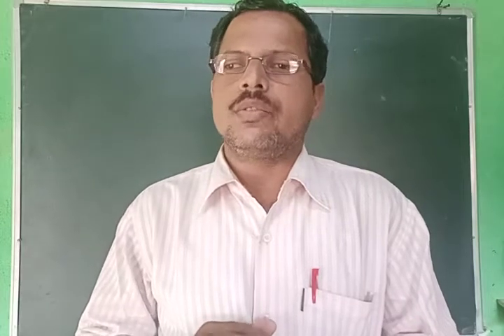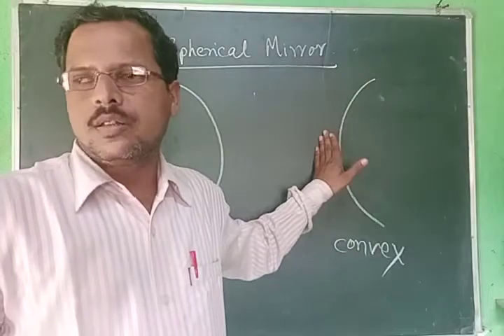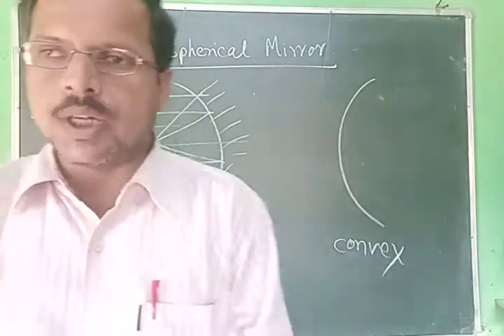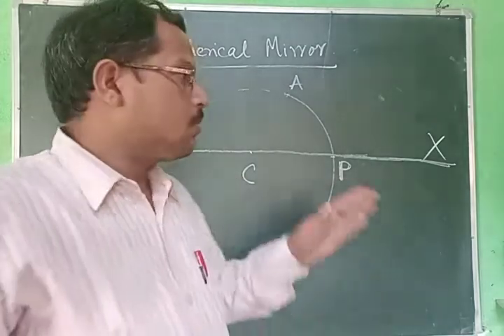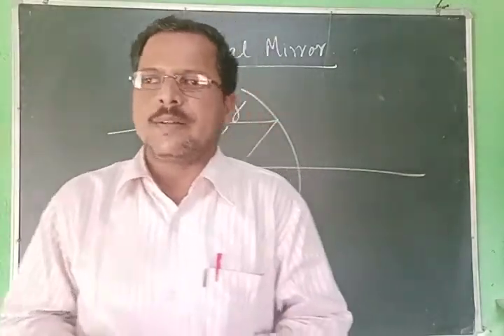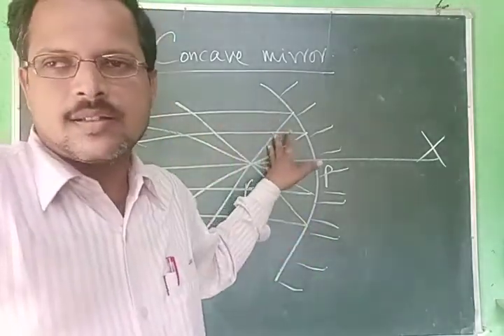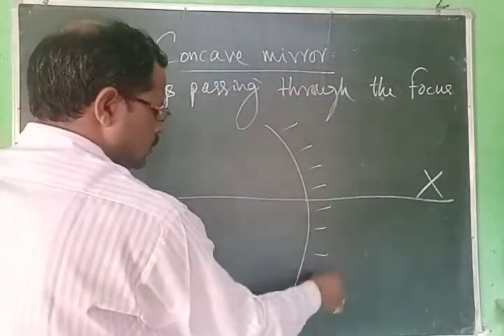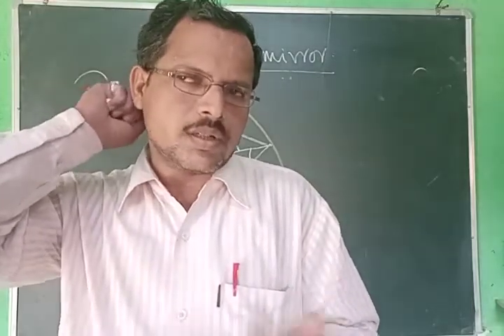Physics, class X Chapter : Light part 2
Light 2 class X